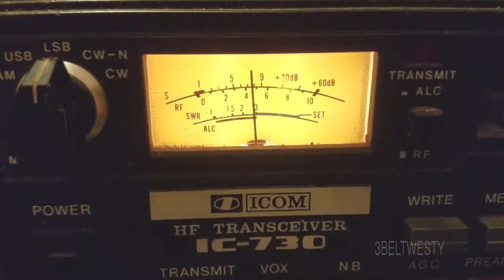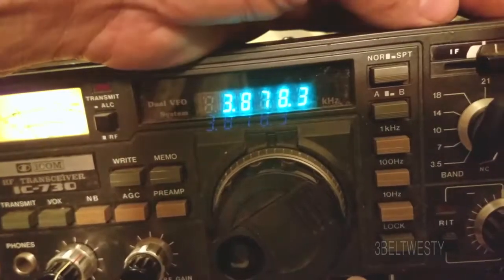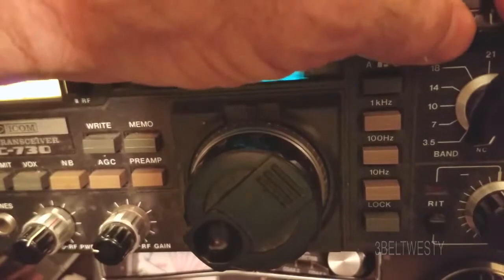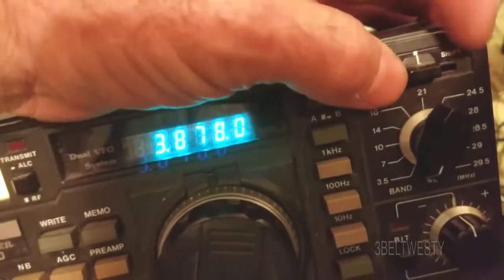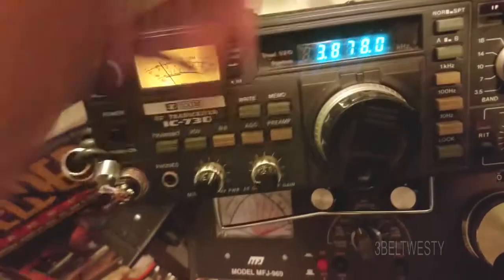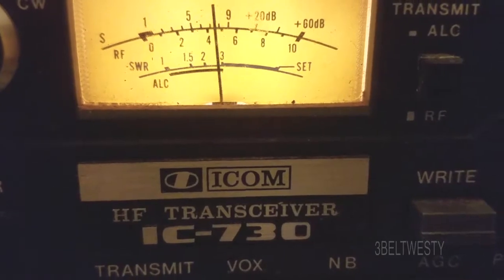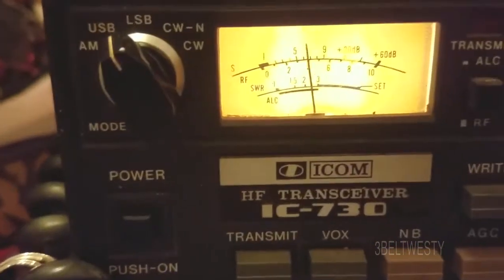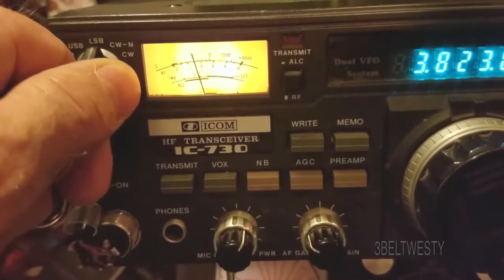Icom 730 IF shift pitch minor shift in pitch.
Response to another Icom 730 video about the IF shift.